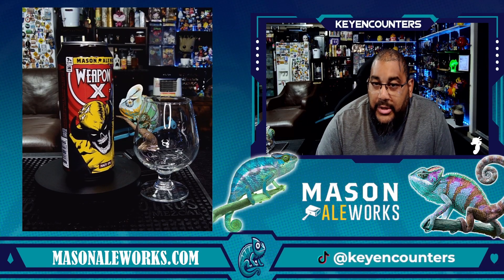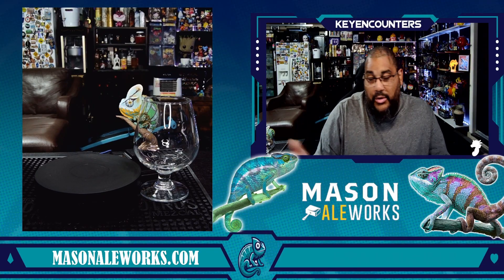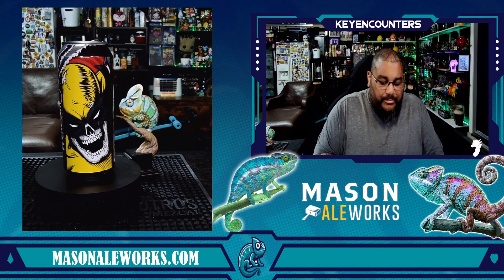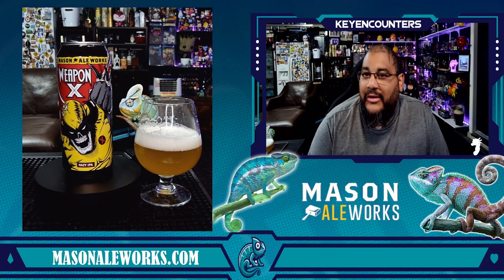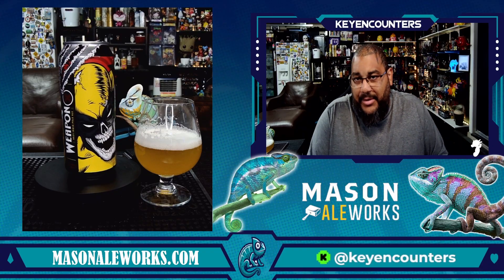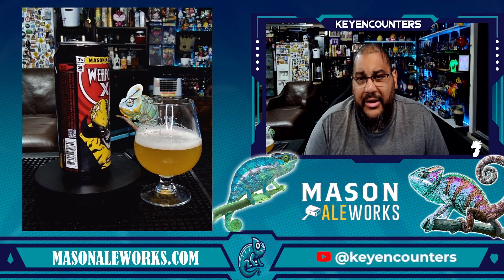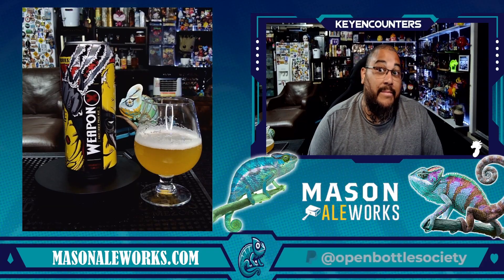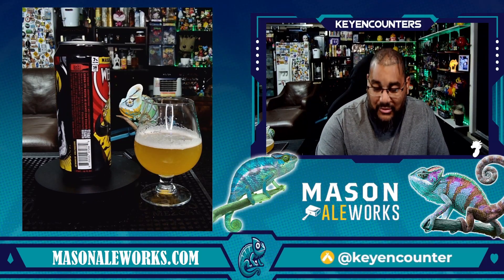Mason Ale Works: Weapon X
Wolverine-Inspired IPA: Our Take on Mason Ale Works' Weapon X

Prepare for a flavor-packed punch! 🍺🦸‍♂️ Weapon X from Mason Ale Works' Immortal Series is a hazy IPA that unleashes big, bold flavors with every sip. Featuring a powerful hop blend of Nelson, Motueka, and Citra Lupomax, this beer brings intense aromas and flavors of gooseberry, citrus, and melon that hit hard.

Join us as we crack open a can of this beastly IPA and explore its bold character. From the first pour, you'll be greeted with juicy, tropical aromas, followed by the refreshing taste of citrus and melon, rounded out with subtle gooseberry tartness. We’ll share our genuine reactions and thoughts on why this hazy IPA is a must-try for hopheads and fans of bold, fruity brews.

Perfect for those who love a juicy, hazy IPA with layers of flavor, Weapon X delivers a refreshing yet intense drinking experience. Whether you're an IPA aficionado or just looking for something new and exciting to try, this review will give you all the reasons to pick up a can and unleash the beast.

Your support means the world to me. Your time, views, and engagement inspire me every day. Thank you for being a vital part of this journey.

✨ KeyEncounters on Social Media ✨

When you click on any of the provided product links, I may earn a minor commission without any extra charges to you. Your kind patronage assists in sustaining my channel and enables me to produce more content of this nature. I genuinely appreciate your support!

Contributions are entirely optional but are sincerely valued! Any donations received will be allocated towards bolstering the livestreams and forthcoming video content.